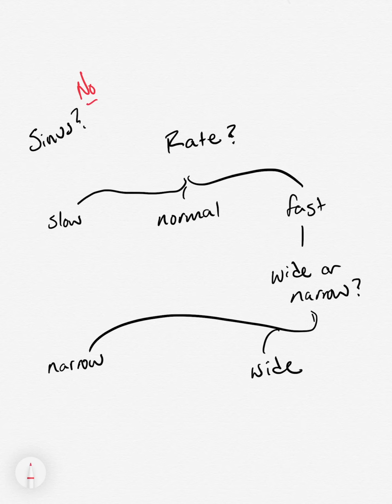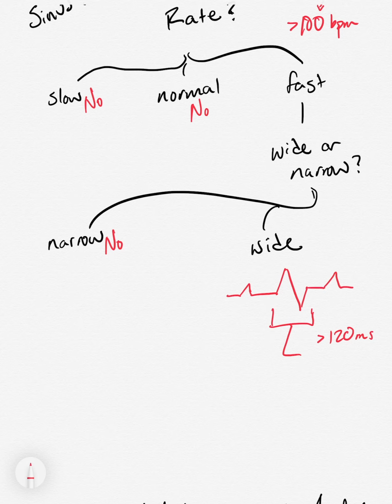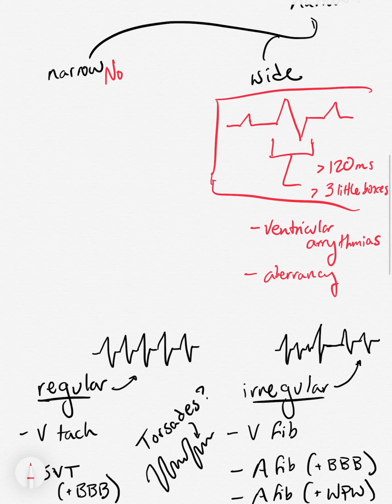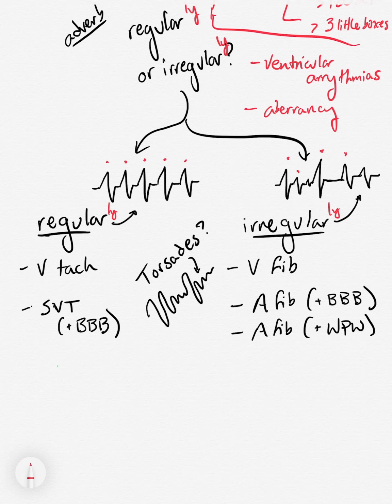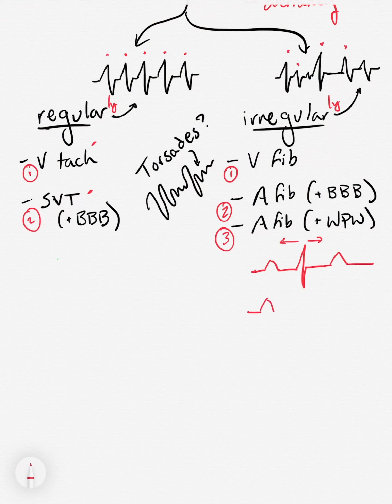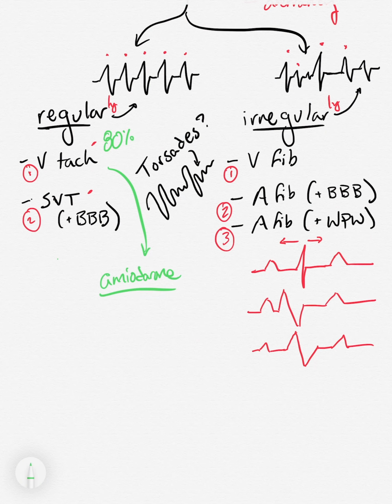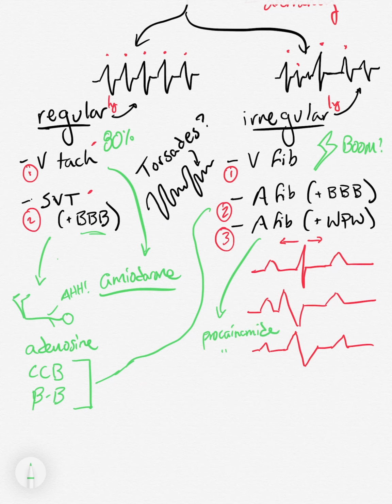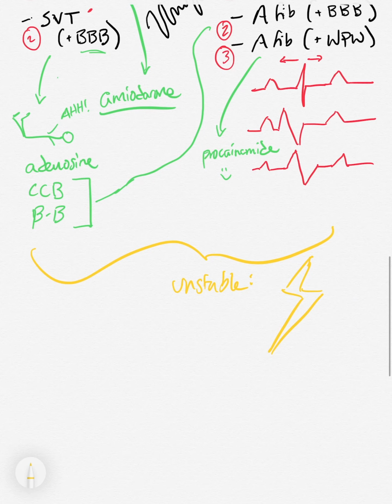Wide Complex Tachycardias - ECG Course Project